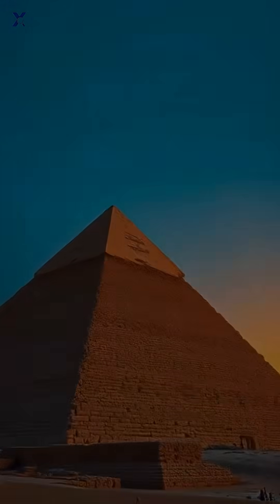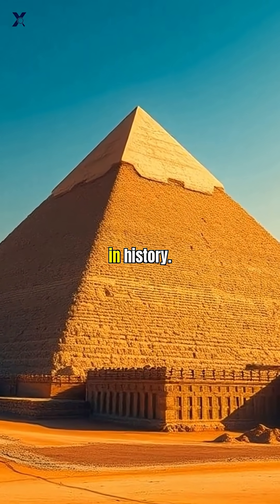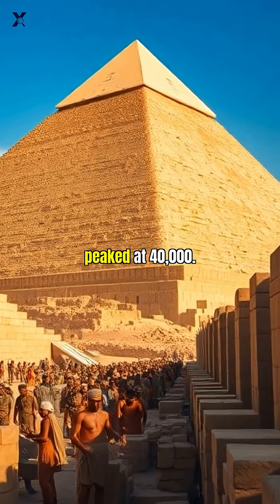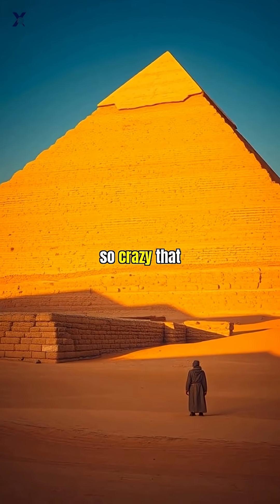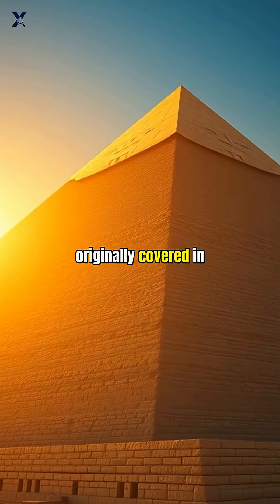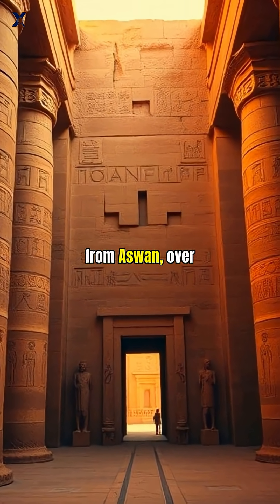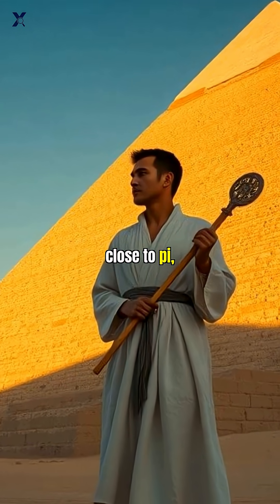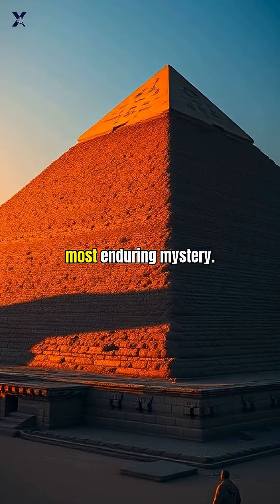How Did They Build This? The Math That Defies Time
Two million limestone blocks. No wheels. No cranes. Yet, the Great Pyramid stands flawless—aligned to true north within 0.05°. Explore the mind-bending mathematics and genius engineering that make this ancient wonder still unmatched today.